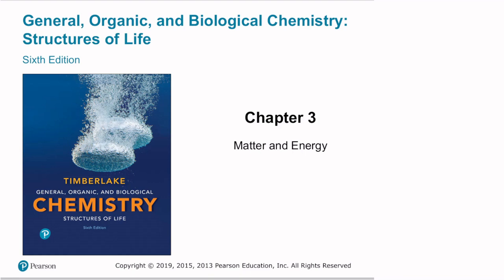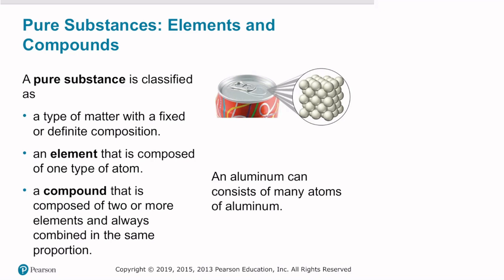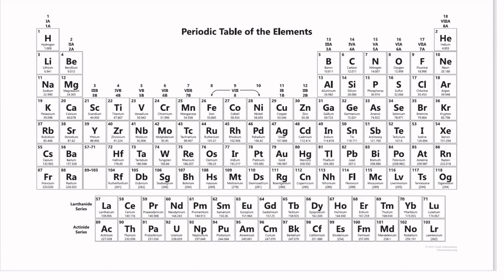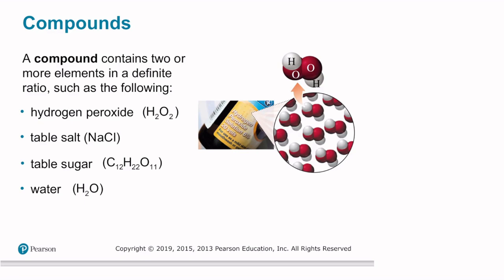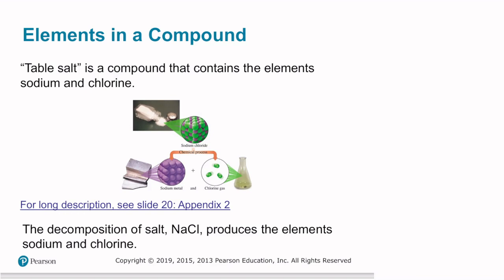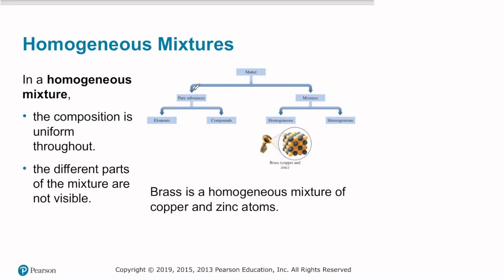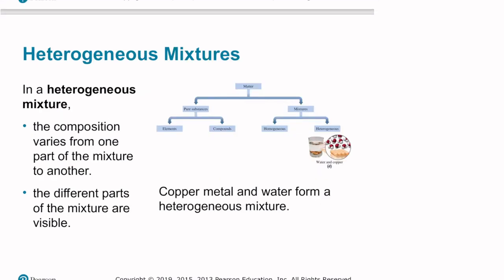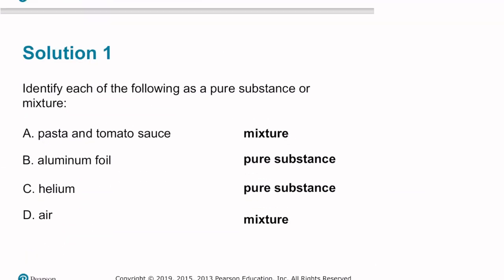GOB 3 1 Mixtures and Pure Substances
GOB 3 1 ,Mixtures and Pure Substances, Timberlake, Pearson, General Organic and Biological Chemistry